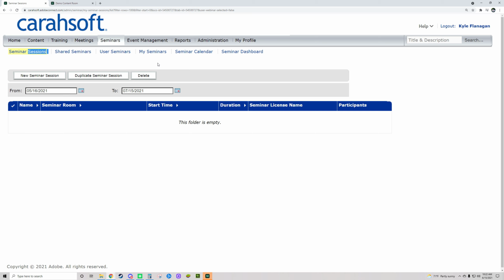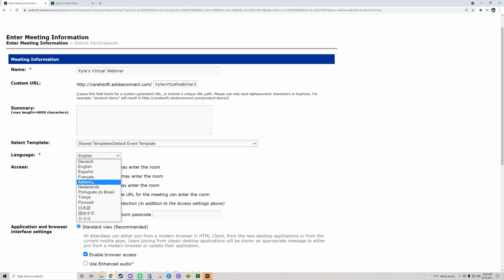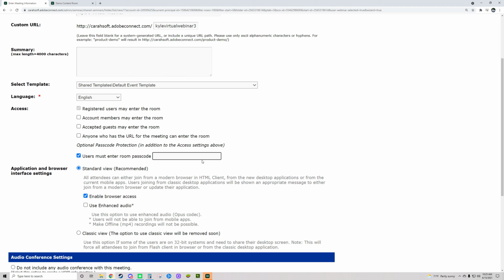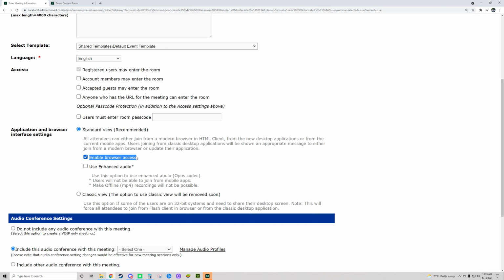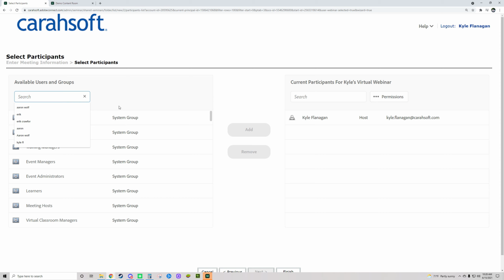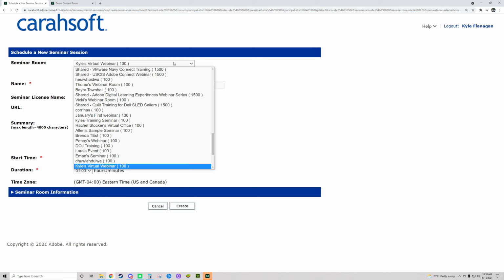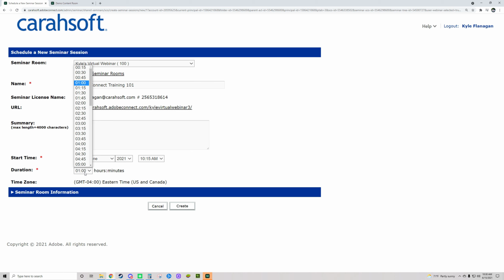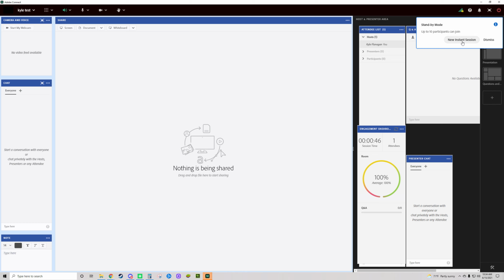Let's Create a seminar room in Adobe Connect!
Let's talk about creating a seminar room with your webinar manager licenses including scheduling them!